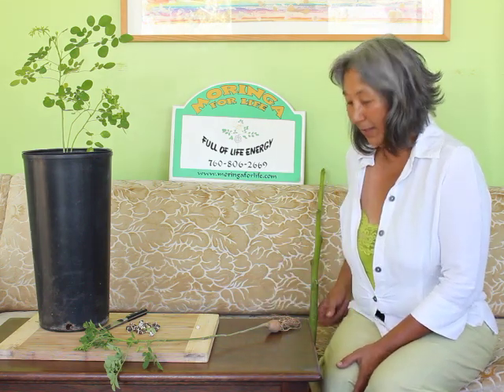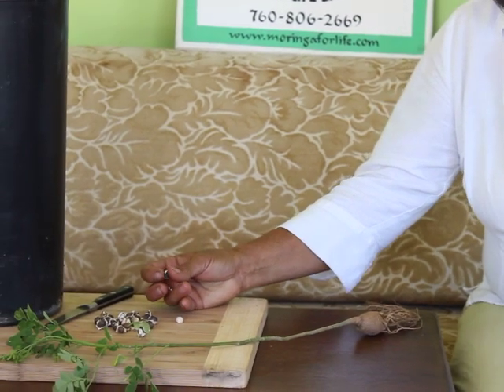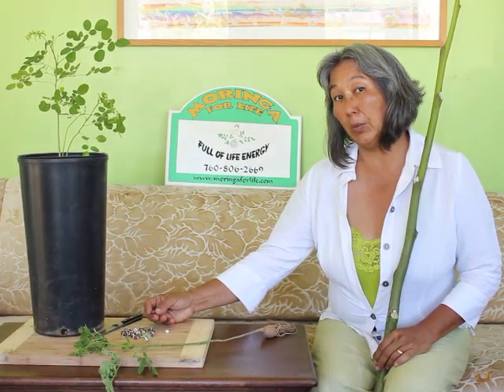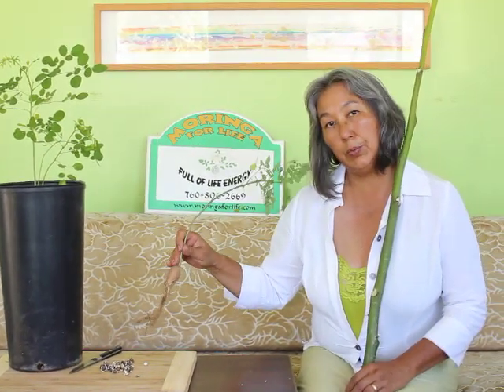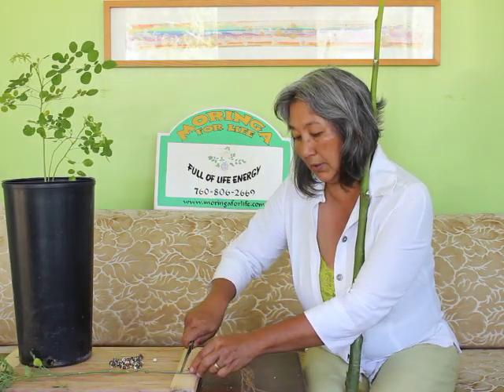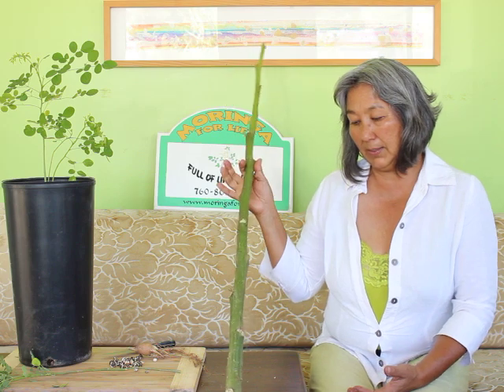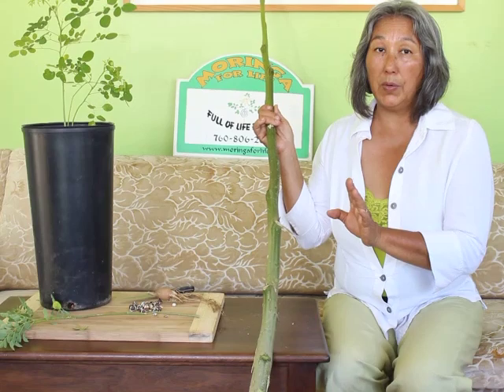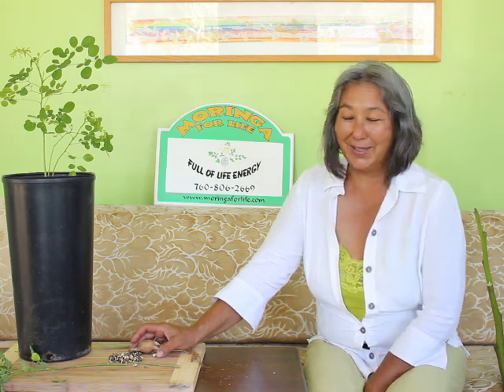Moringa For Life: Intro to Moringa